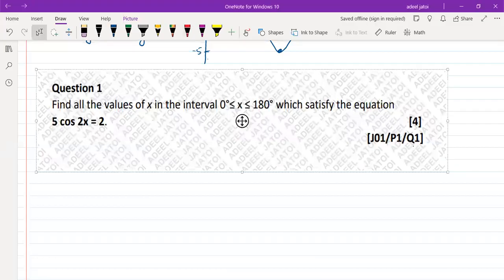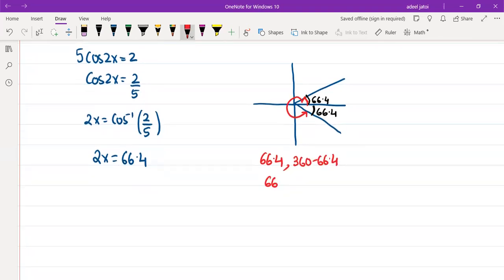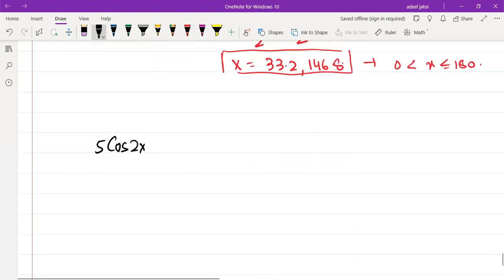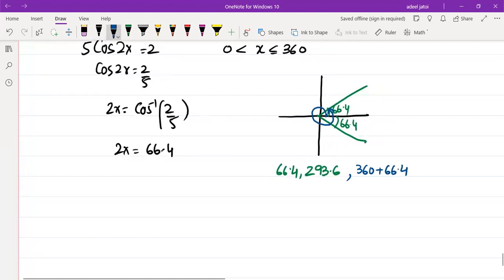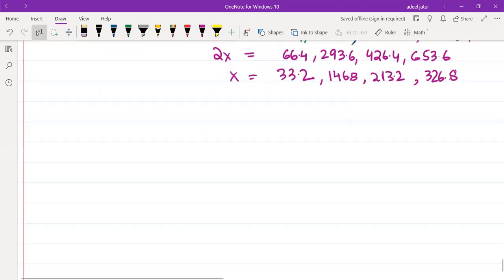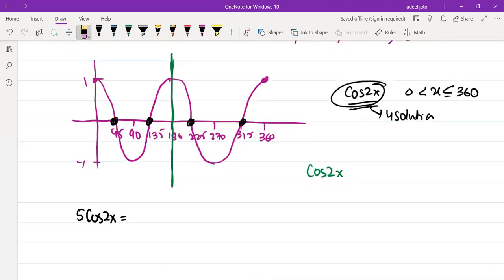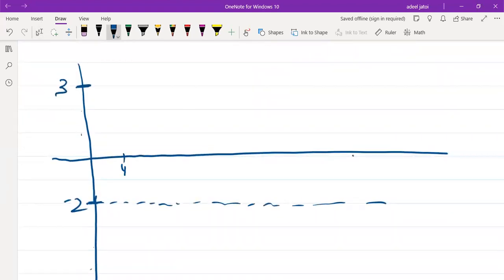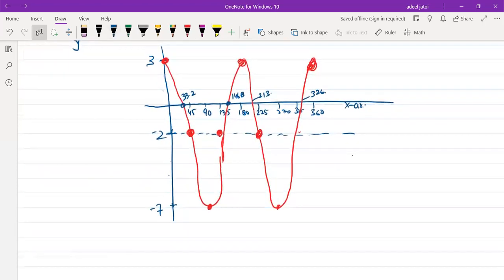Sir Adeel Jatoi A's Maths trignometry double Angle Range increase lecture part 5